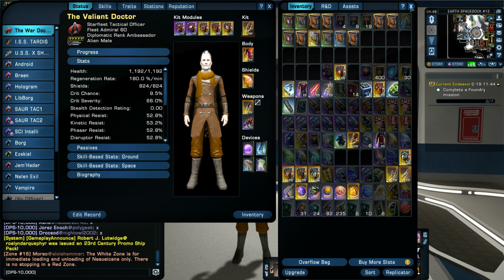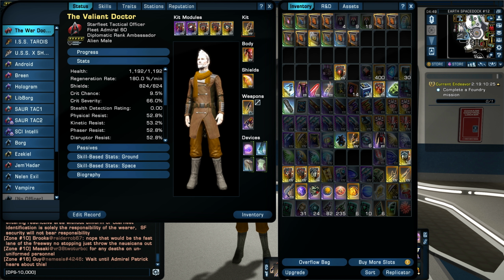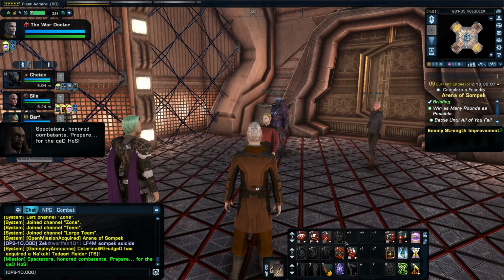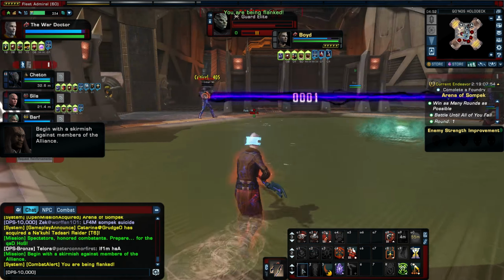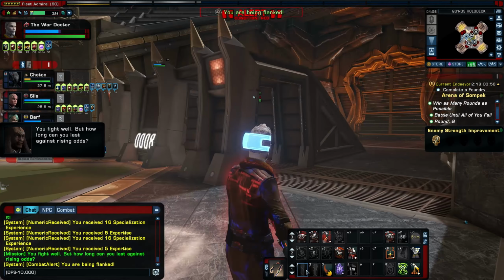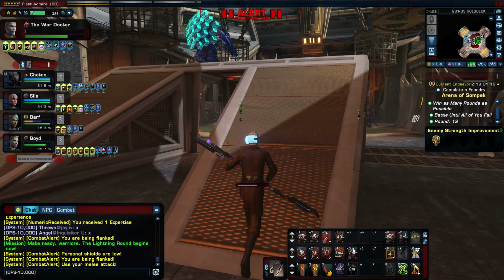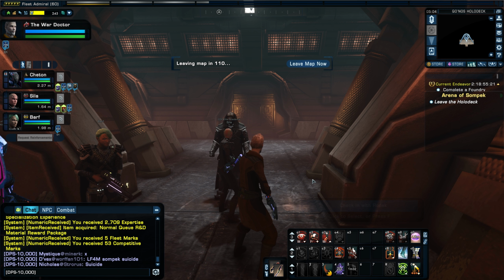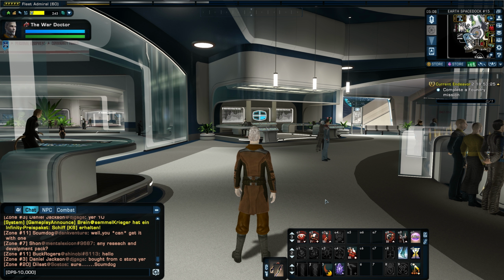Star Trek Online - The Arena of Sompek - Tactical Career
Hello Captains!   My third and final run of The Arena of Sompek, this time on a Tactical character, again in a pug, but also did ok in this one.